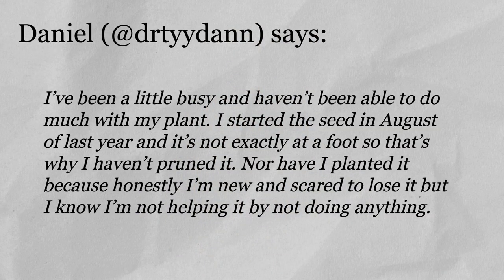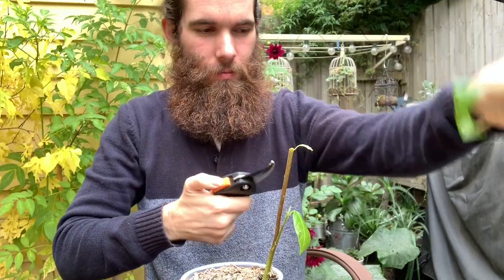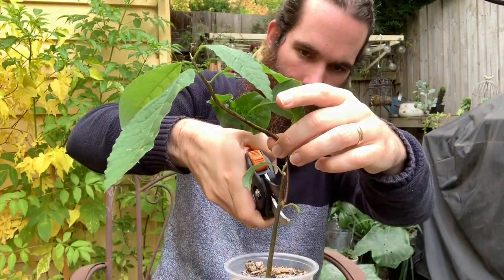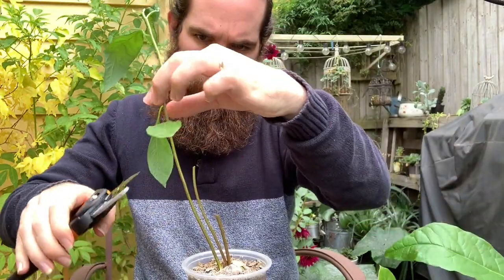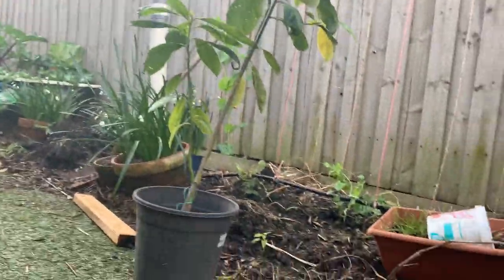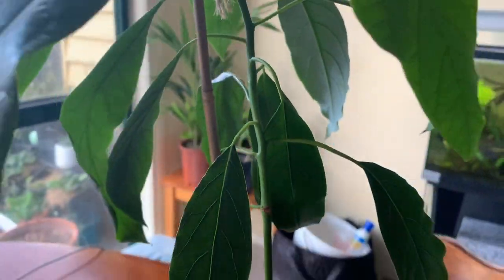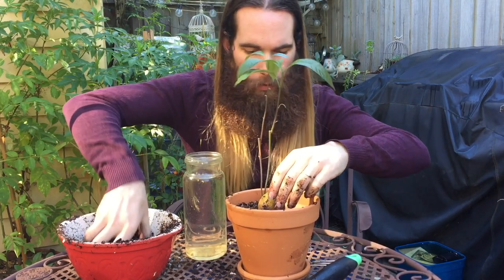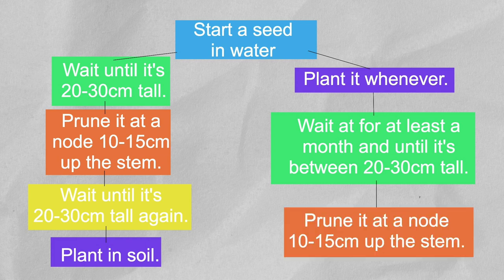When to Plant and Prune Avocado Trees? | Ask Scott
A question I get asked frequently is, 'when should I prune my avocado tree?' paired often with 'when should I plant my avocado tree?'. In this video, I discuss the how and when of planting and pruning avocado saplings.

The timing of avocado tree pruning is important, especially if you have already planted your tree or are thinking about planting your tree. In this video I also discuss how tall avocado trees are when I prune them and how much I prune off my avocado trees.